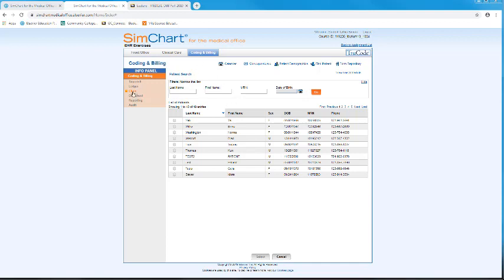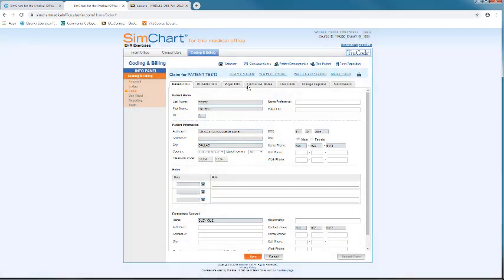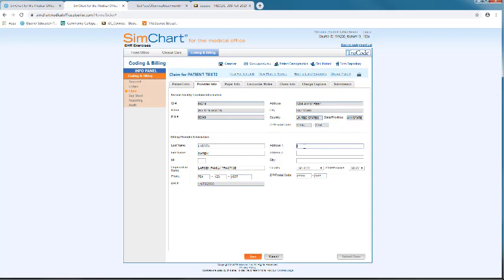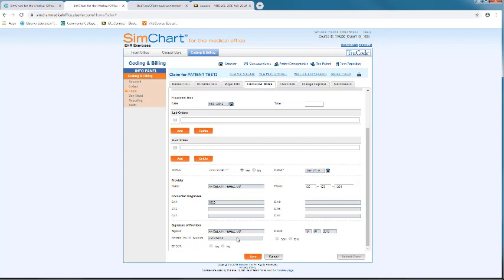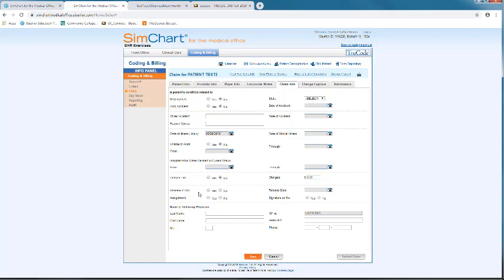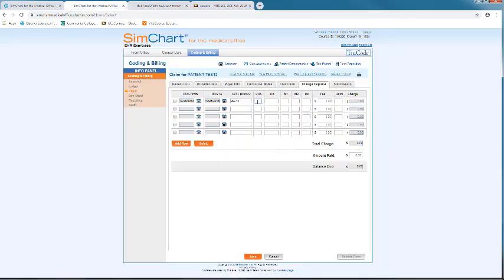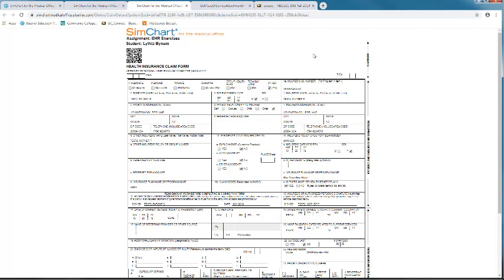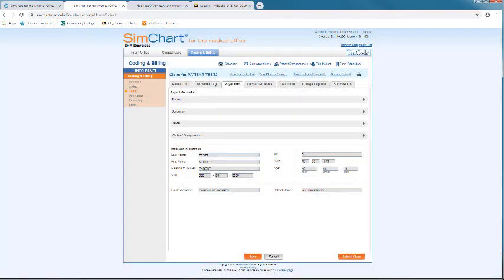SCMO CLAIMS COMPLETION AND SUBMISSION